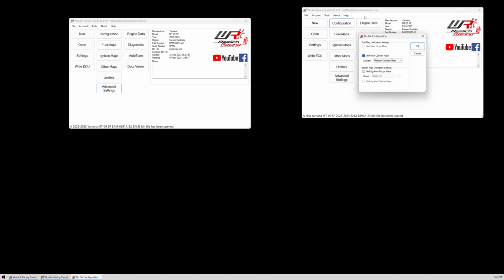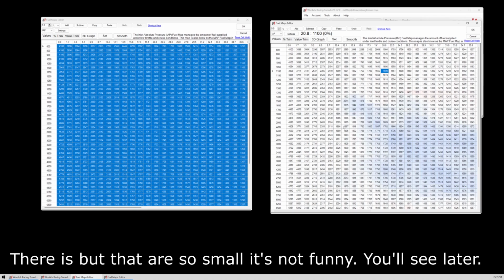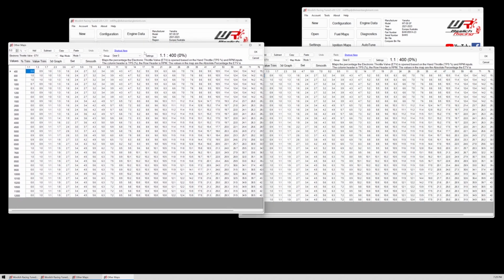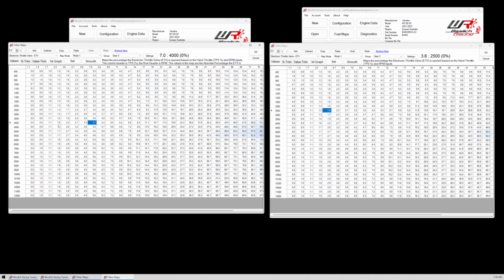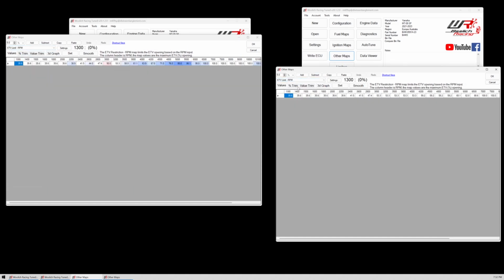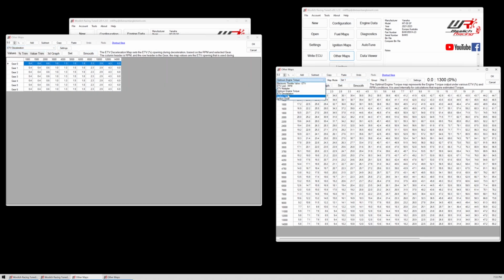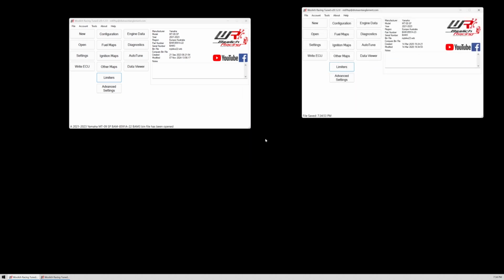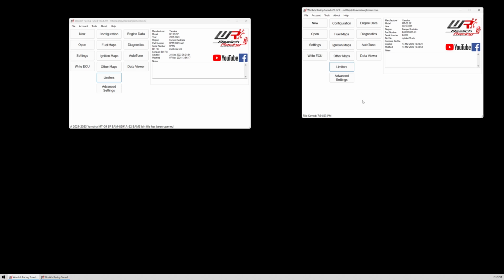The gen3 bin for the massive 2025 MT-09 recall has arrived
The gen3 bin for the massive 2025 MT-09 recall has arrived. It's pretty much what I expected. There are no significant changes to the maps and the changes that are there are so insignificant that it's justifiable to straight up state that there are no changes to the maps.

That's not surprising because this ECU update is about the feedback loop between the ECU and the electronic throttle valves.

Owners will be happy but I think a few tuners will be unhappy depending on how savvy their customers are. The tuner has no excuse for charging more than the time it takes to copy the maps over. There are even quicker ways to do it in one go than what I'm doing but I'm doing it this way to let you see it all for yourselves.